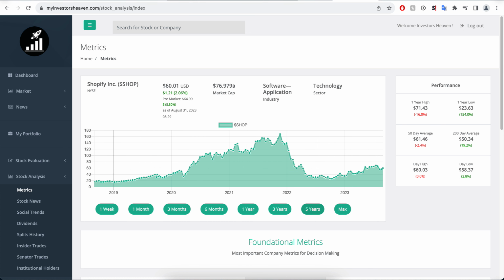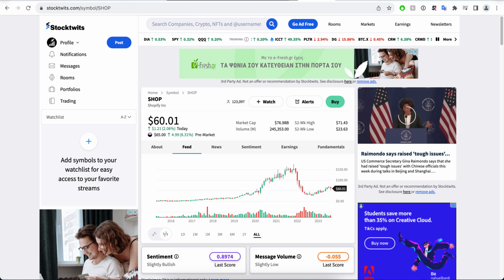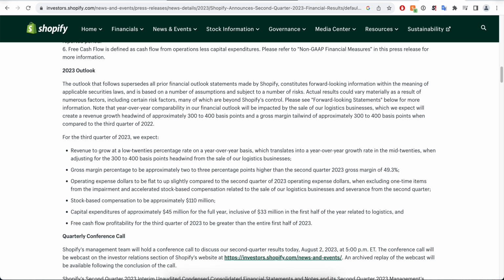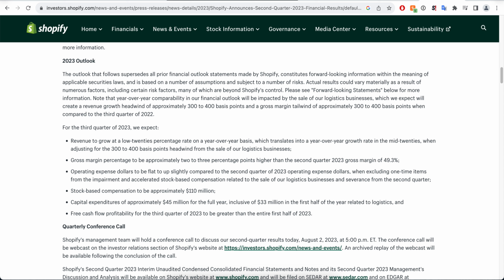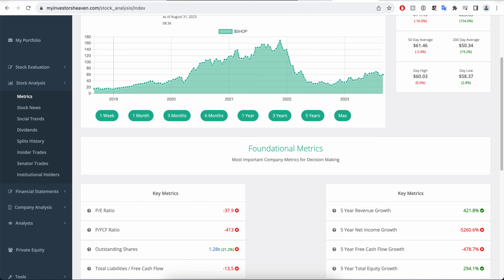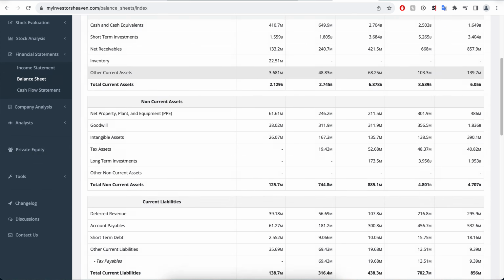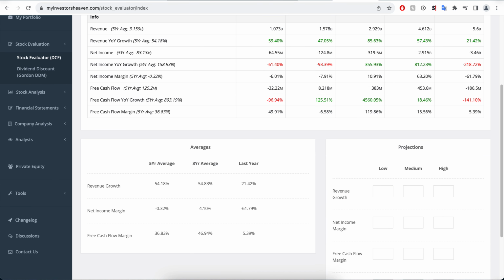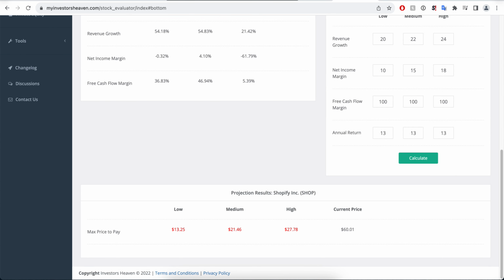Shopify Stock UP 10% BUT is it a BUY Today ?